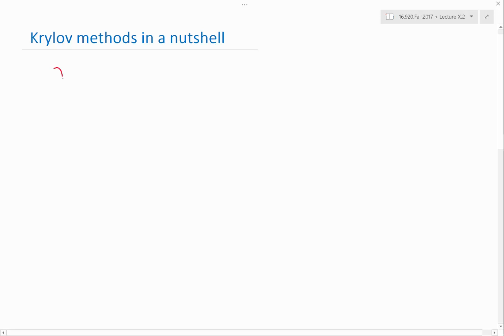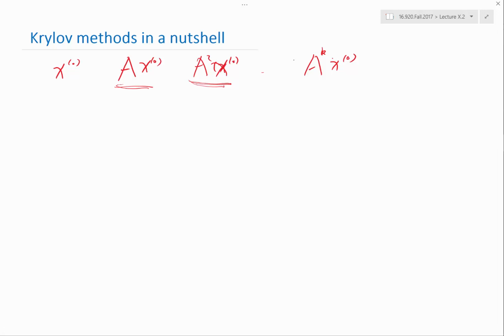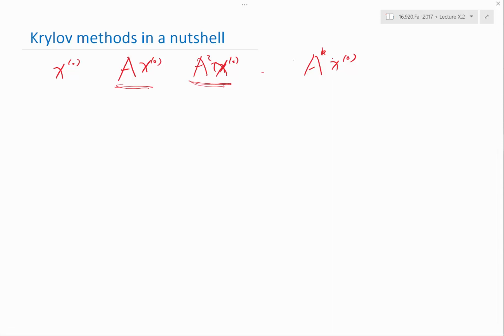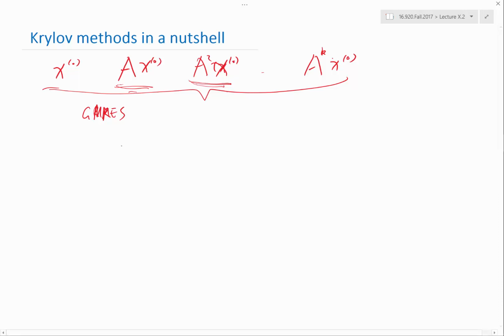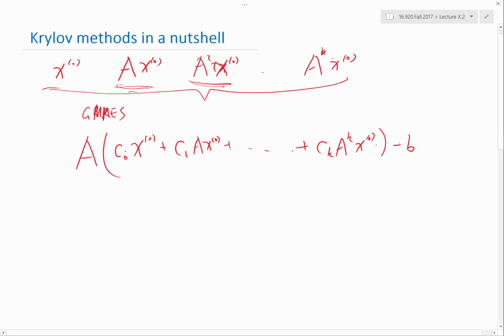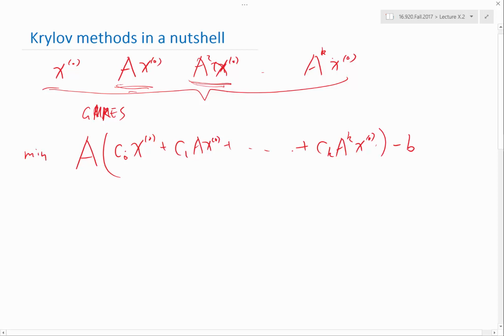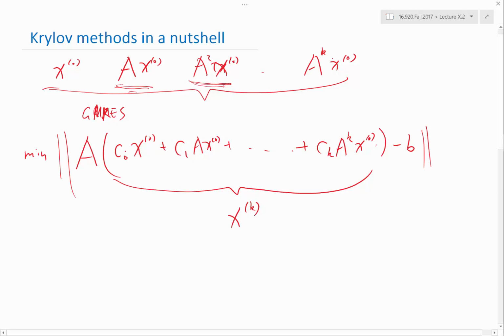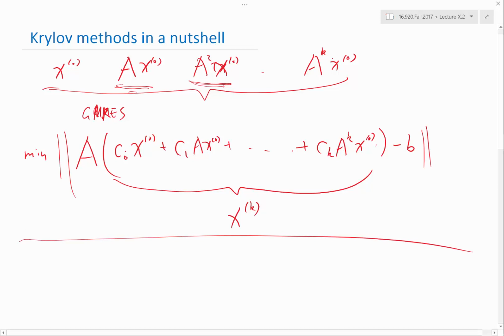Krylov methods in a nutshell